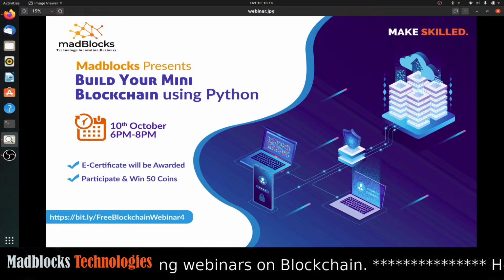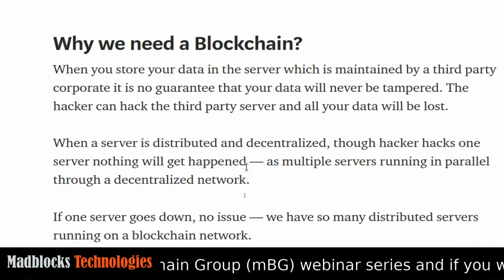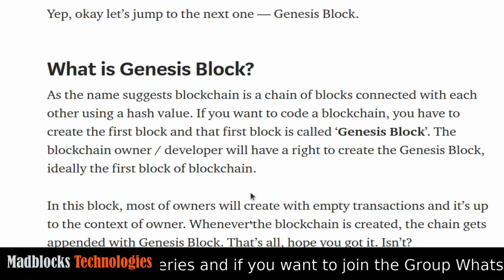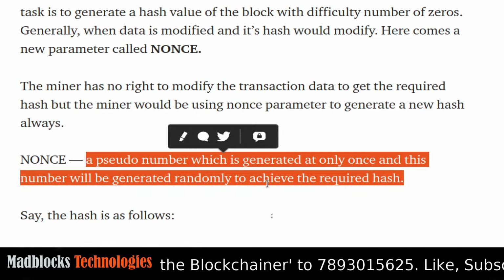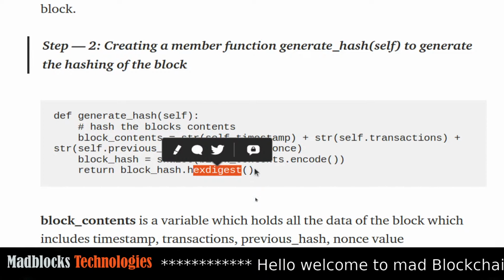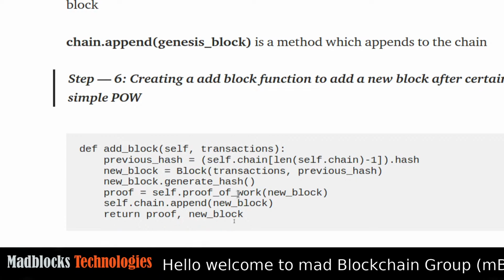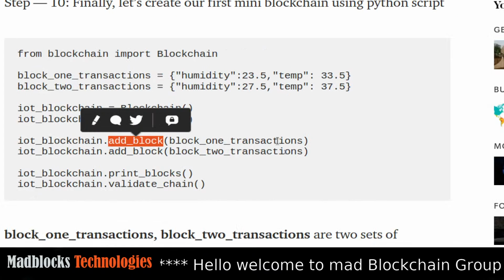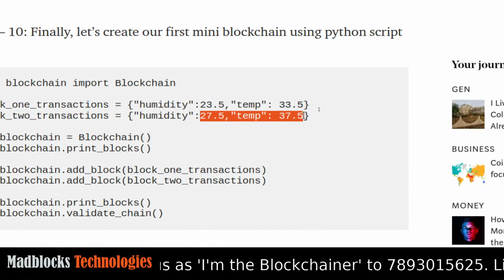Build Your Mini Blockchain Using Python | Free Blockchain Webinar | mad Blockchain Group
Hola,
We are announcing our Fourth Free Webinar exclusively from mad Blockchain Group for all the tech enthusiast who wants to learn Blockchain.

In this webinar, all the participants undergo a mentor-led training on developing a mini Blockchain using python script.
The following are the quick points where you could understand from the webinar:
01. What is Blockchain ?
02. How to create a genesis block?
03. How to create a hashing ?
04. How to create a Blockchain ?
05. Blockchain using Python

Are you excited about it ? Want to explore the cutting-edge technology?
Here is an amazing opportunity with us to learn the basic fundamentals of Blockchain.

Join us on YouTube LIVE on 10th October at 6PM and do click on remainder to remind you 👇